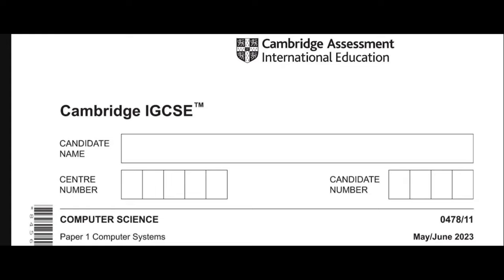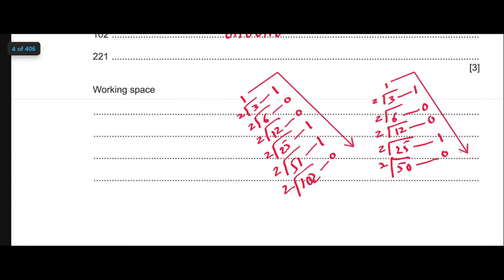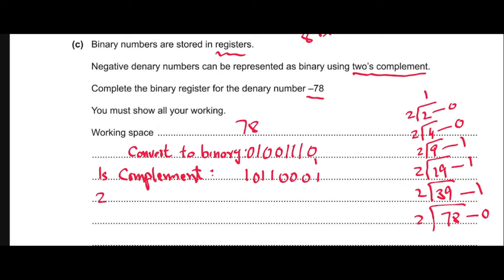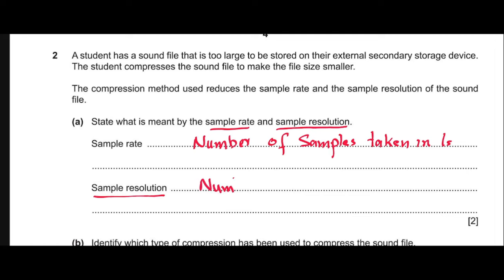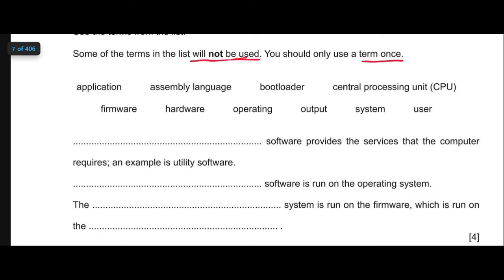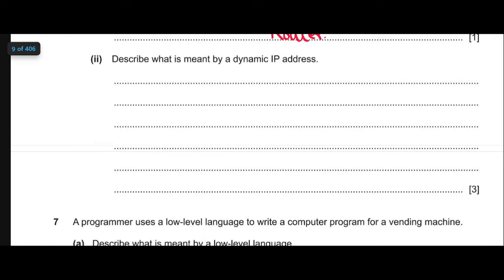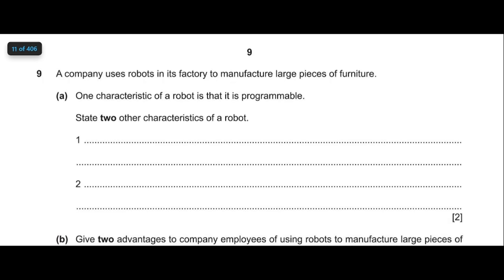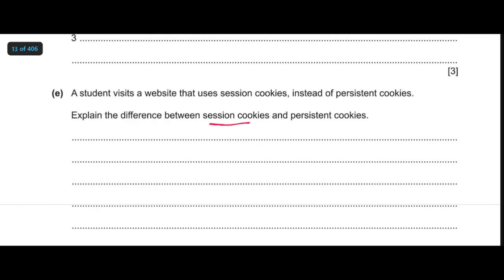Cambridge IGCSE Computer Science Paper 1 | May/June 2023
Welcome to our detailed walkthrough of the Cambridge IGCSE Computer Science Paper 1 for the May/June 2023 session. This video is designed to help students, teachers, and enthusiasts gain a deeper understanding of the subject matter.